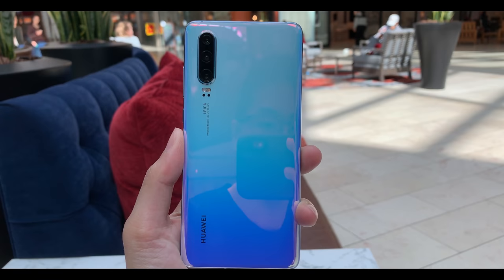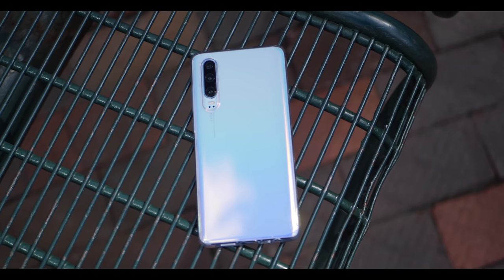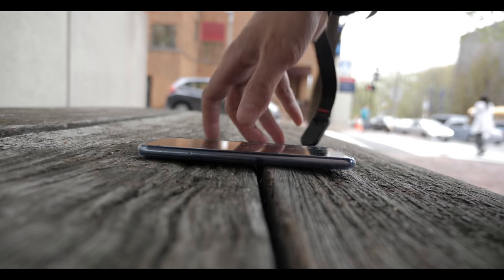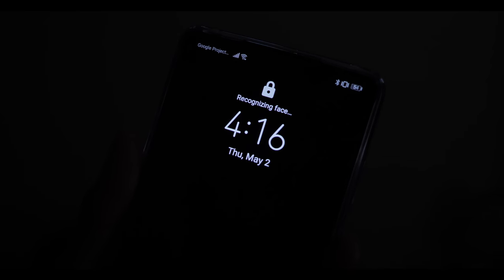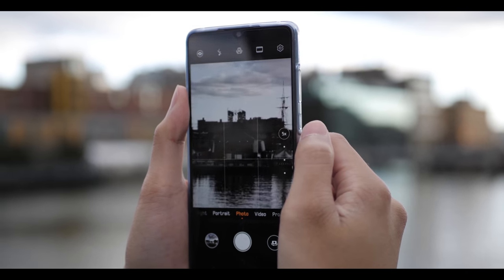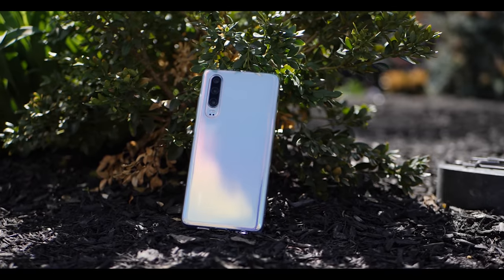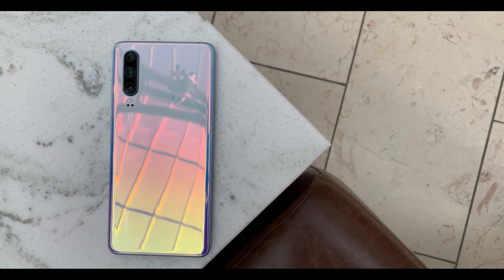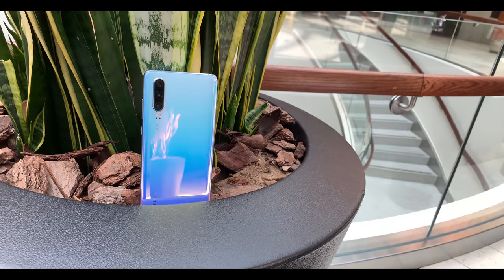Huawei P30: Long-term Review 45- days later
Huawei P30 is the small sibling to the P30 Pro, but it isn't a slouch. As we take a look at the device in this 30-day review.

1) iMobile Test drive: A day with Mate 20 Pro +A Surprise